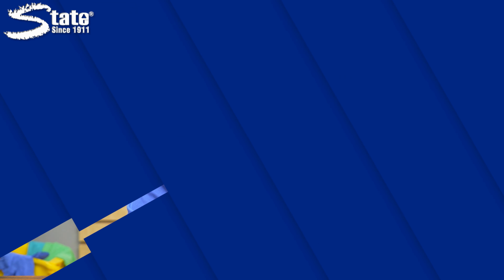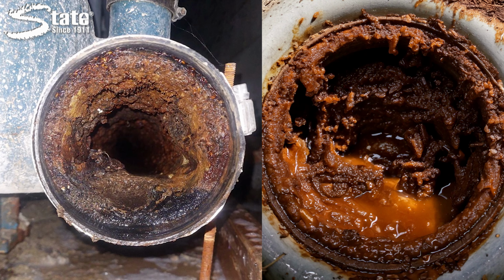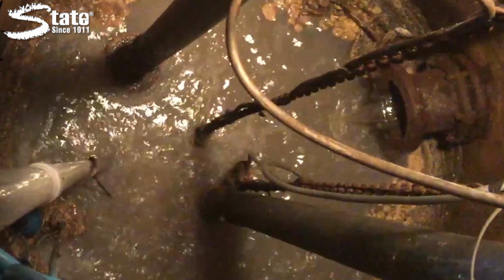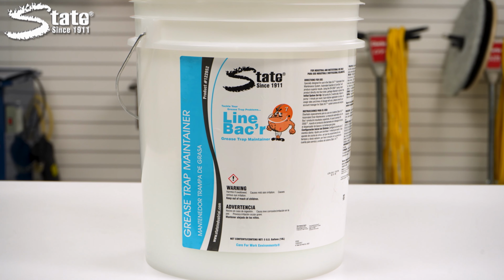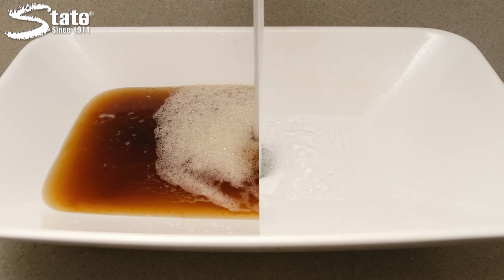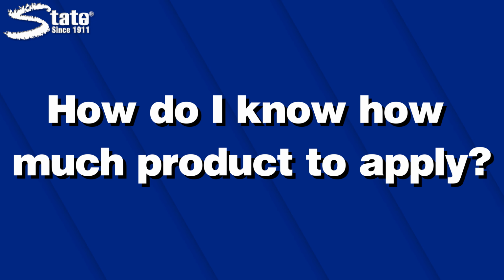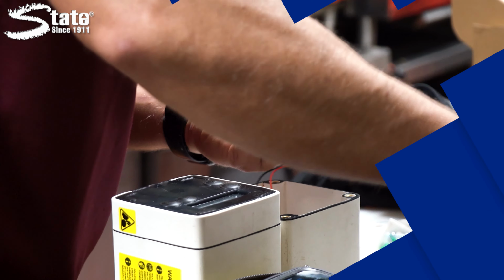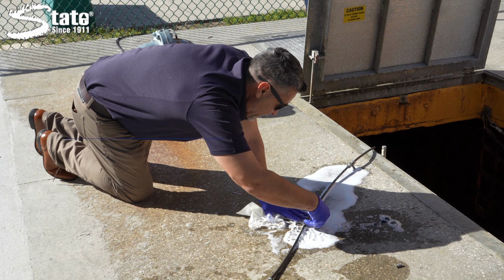5 Common Lift Station Questions: Answered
Take the next step and find out which State Chemical biological is best for your lift station

State Chemical's Total Care program for wastewater, lift stations, drain care

In this video, we'll discuss all things Lift Stations - detailing exactly how you can treat and maintain the buildup of Fats, Oils and Greases (FOGs) in your facility's lift station, sump pump or sewage injection pit. Lift Stations can be disgusting, smelly and expensive problems if not properly maintained, and it's a good bet you have lots of questions about this process. State Chemical has been treating lift stations for decades and we know you need to keep foul odors and back-ups away from guests, customers and the other employees at your facility. This video goes over 5 common lift station questions and gives you detailed answers, so you can set yourself on the path toward free-flowing and worry-free lift stations.

5 Common Lift Station Questions: Answered
00:00 Introduction to Lift Station Problems like Odors and Build-up
00:17 5 Common Lift Station Questions: Answered by State Chemical
00:45 How can I control or reduce lift station odors?
01:18 How do I control build-up of Fats, Oils and Greases (FOGs) in my lift station?
02:15 Why do I need to treat my lift station?
02:41 How do I know how much product to apply?
03:11 How much does a lift station program cost? / Get in touch with State Chemical!